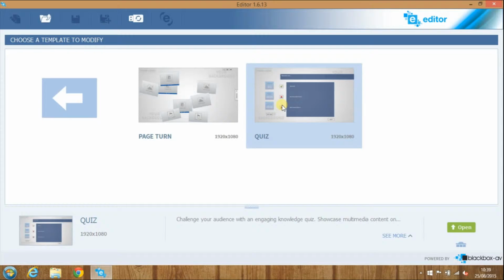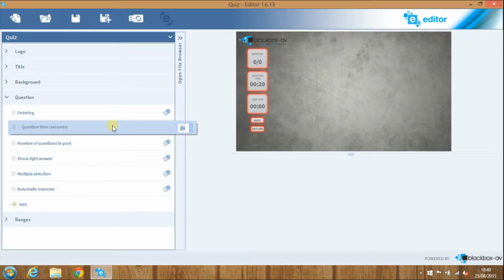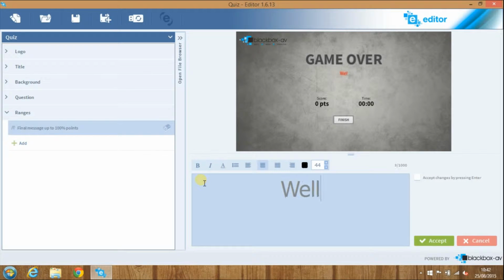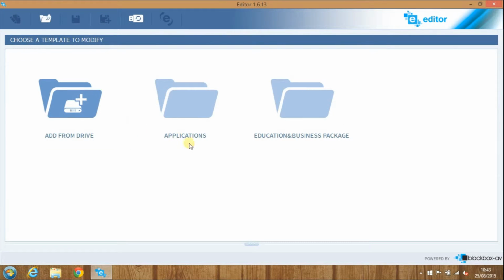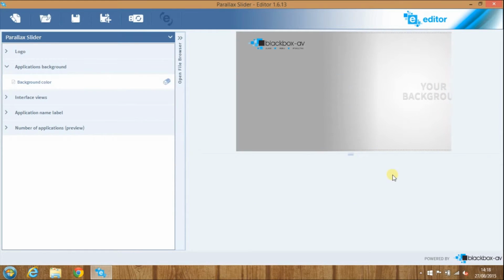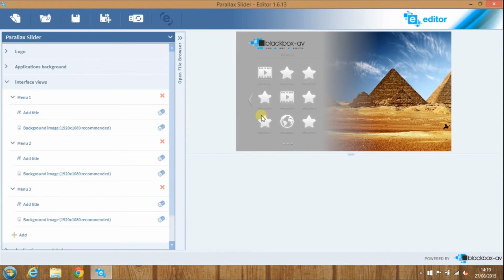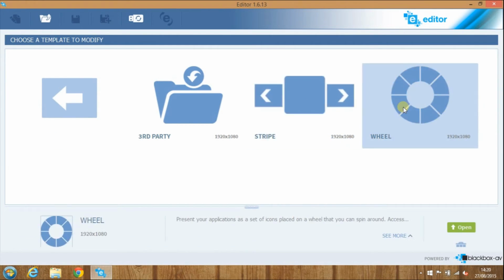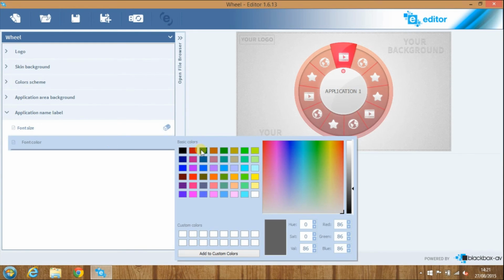Editor & Viewer - Tutorial 3: Editing the Quiz & Homescreen Templates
In this tutorial, you will learn how to edit the Quiz & Homescreen Templates with the Editor program.